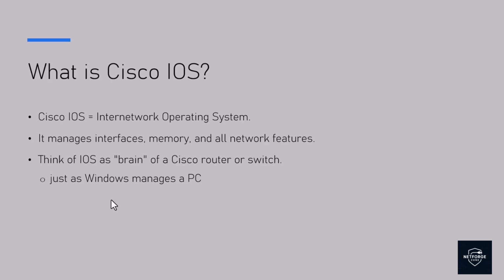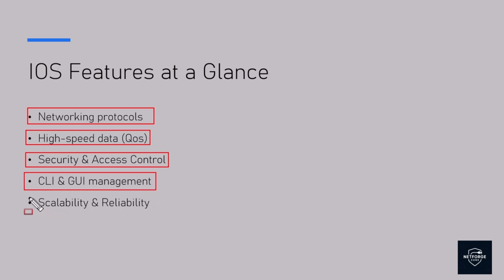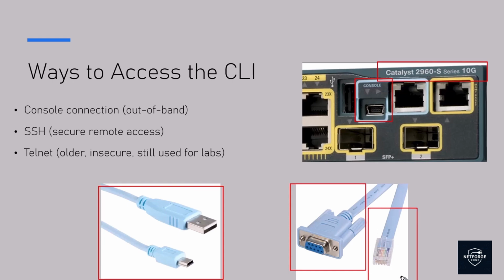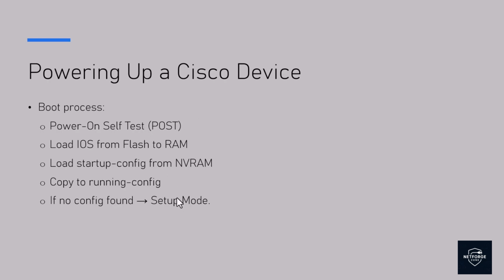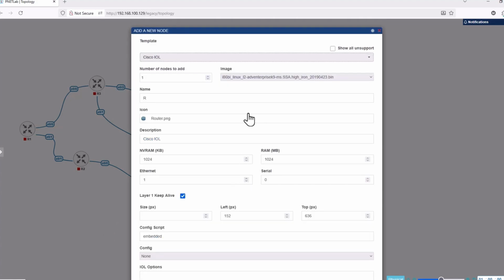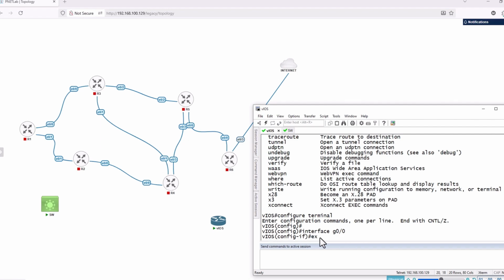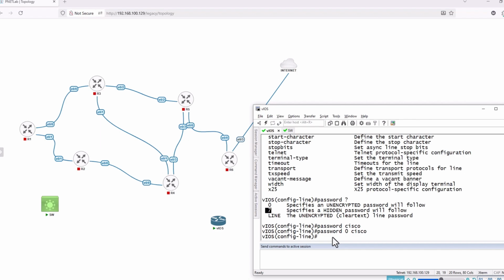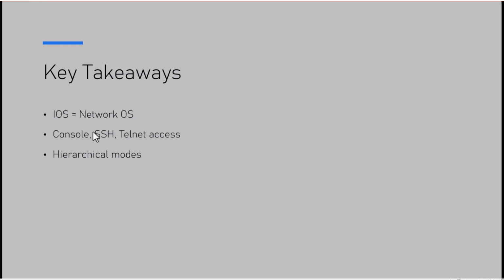CCNA Day 10 Cisco IOS Software Functions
In this CCNA Day 10 lesson, we break down Cisco IOS / IOS XE and how your routers and switches actually run. You’ll learn the IOS boot process (POST, IOS image, startup-config), the difference between user, privileged, and configuration modes, how to access devices via console, SSH/Telnet, in-band vs out-of-band management, and how to secure the console with a password. This is your foundation for real IOS configuration and troubleshooting.